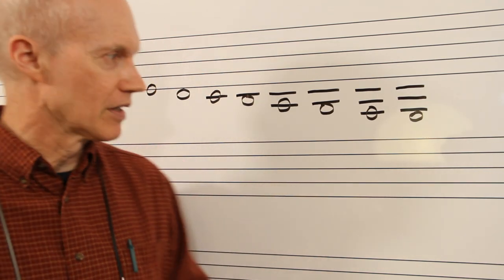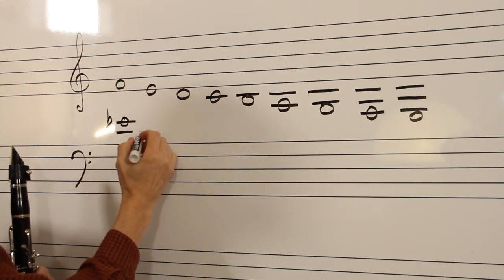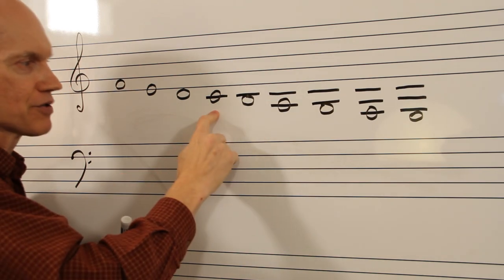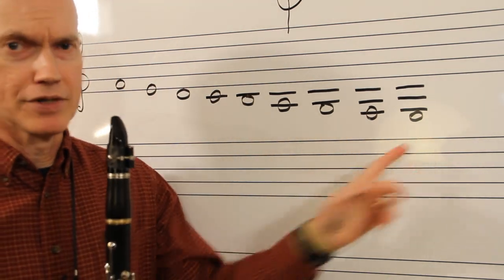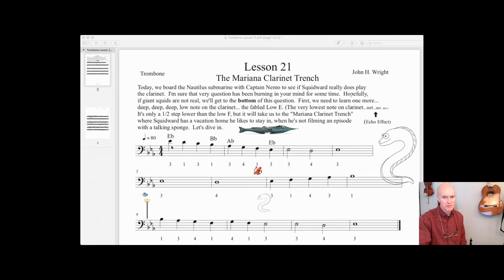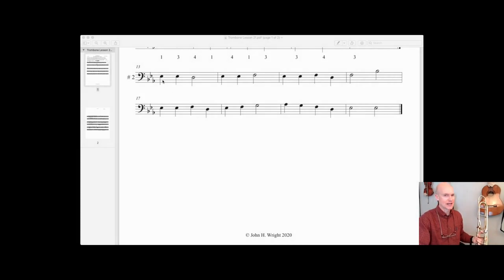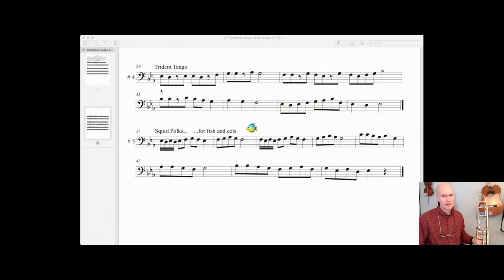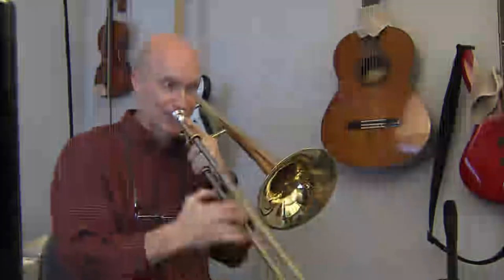Trombone Lesson 21 - Encouraging Our Clarinet Buddies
In this lesson, I explain how trombone players can understand and encourage clarinet players as they prepare to move "over the break" on their instrument.  When the clarinets clear this obstacle, the whole band progresses and benefits from the clarinets new "super power" as they move into their upper register.  Lessons 19.1, 19.2, 19.3 and 20 were written to get the band in the right key with the right note-range to play along with the clarinets during this time of musical growth.